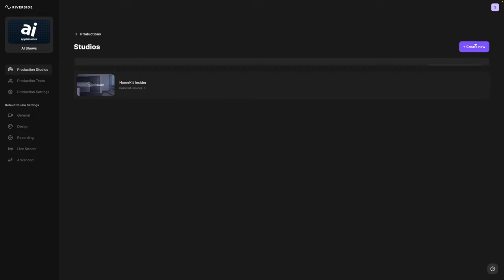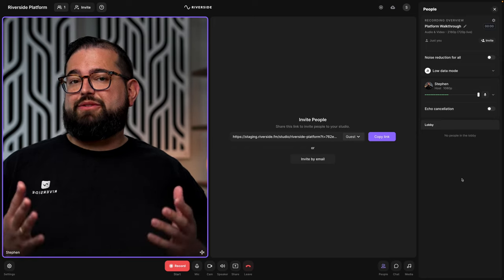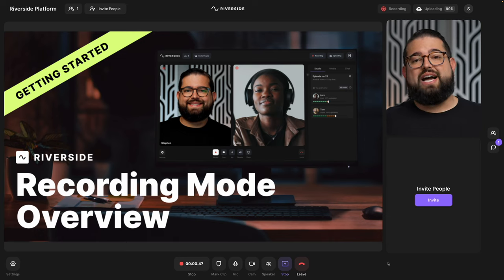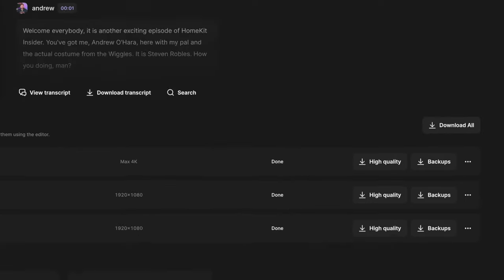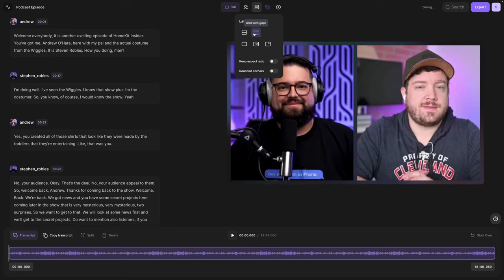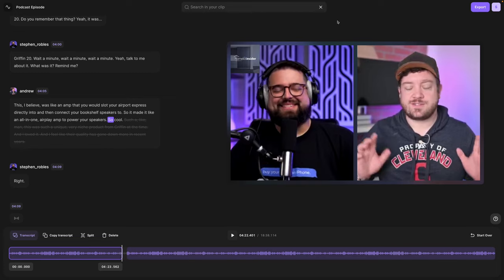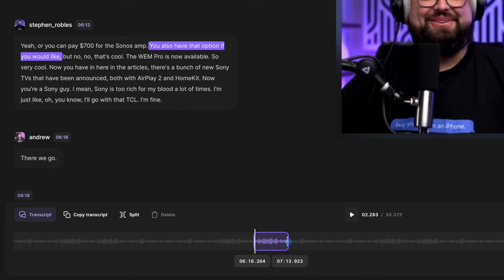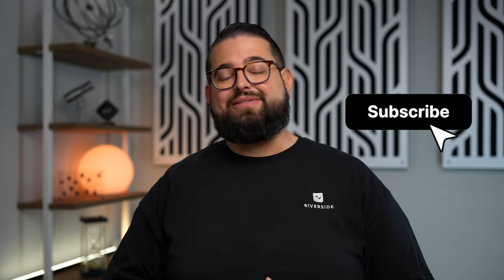The New Riverside | Full Riverside Platform Walkthrough [2024]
Tour the new Riverside! This Riverside platform walkthrough guides you through our high-quality video and audio recording, AI-powered transcription-based video editing, and our powerful clips editor for full-length video content and vertical video clips.

📺 Videos Mentioned

Chapters ➡

00:00 Introduction
00:17 Create Your First Riverside Studio
00:54 Getting Ready to Record
02:15 Recording with Riverside
02:47 Accessing Your Recordings
03:45 Using Our Text-Based Editor
06:15 Searching and Navigating Transcript
06:58 Export Vertical and Wide Video